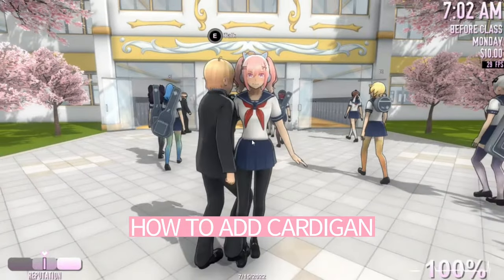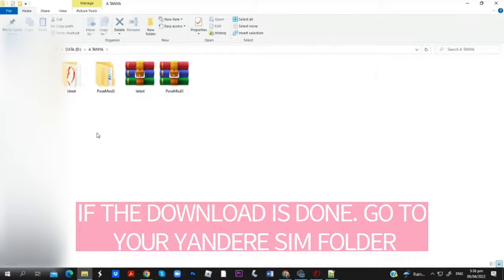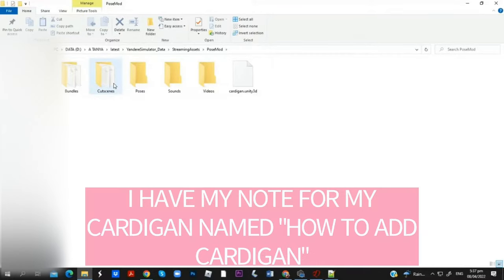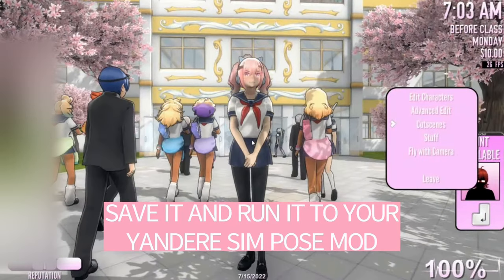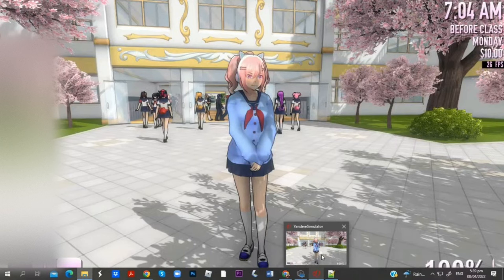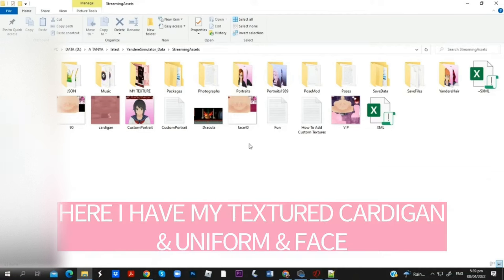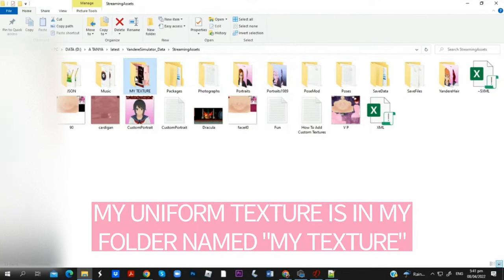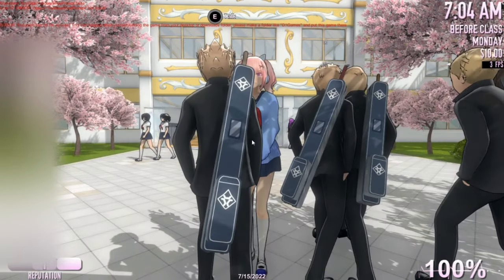𝐇𝐎𝐖 𝐓𝐎 𝐀𝐃𝐃 𝐂𝐀𝐑𝐃𝐈𝐆𝐀𝐍 𝐈𝐍 𝐘𝐀𝐍𝐃𝐄𝐑𝐄 𝐒𝐈𝐌𝐔𝐋𝐀𝐓𝐎𝐑 [2024] [𝒱𝒾♡𝓁𝑒𝓉 𝒱𝒶𝓁𝓀𝓎𝓇𝒾𝑒]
*HOW TO ADD CARDIGAN IN YANDERE SIMULATOR (2023)*
hi welcome to my tutorial video.
I'm not English but I hope you understand my text.

*TIMESTAMPS:*
Intro - 00:00
Website of cardigan - 00:15
Download Cardigan - 00:33
Move to the file - 00:43
Go to cutscene - 01:09
Do the cardigan command - 01:22
Run to Yandere Simulator pose mod - 01:44
Adding texture - 02:10
Run the textures in pose mod - 03:56
Outro - 04:40

*What is Yandere Simulator?*
Yandere Simulator is a stealth game about stalking a boy and secretly eliminating anyone who seems interested in him, while maintaining the image of an innocent schoolgirl.

*DOWNLOAD YANDERE SIMULATOR:*

1.Go to your google and type this Unity3d Outfits, Hair and Animations +DL/Outfits (Canon)

2. Download the cardigan

3.Go to your Yandere Simulator folder and go to 'YandereSimulator_Data'  go to 'SteamingAssets' and find 'PoseMod' and place it in 'PoseMod'

4.In Pose Mod you can see the cutscene click it and make a note

For making a note 'right click(your mouse)' →  new  → text document

5. Go to your note and type this commands

AssetBundle.CreateFromFile:PoseMod/cardigan.unity3d
AssetBundle.LoadAsync:CardiganSailorUniformHeadless
AssetBundle.Unload
NewAsset:MusumeCardigan
RiggedAccessoryAttacher:YandereChan:MusumeCardigan:MusumeCardigan/CardiganSailorUniform
ChangeMaterialShader.ThroughFind:YandereChan/Character/f02/f02_schoolwear_210_h:0:Sprites/Mask
ChangeMaterialShader.ThroughFind:YandereChan/Character/f02/f02_schoolwear_210_h:1:Sprites/Mask
ChangeMaterialShader.ThroughFind:MusumeCardigan/CardiganSailorUniform:0:Toon/Lighted Outline
ChangeMaterialShader.ThroughFind:MusumeCardigan/CardiganSailorUniform:1:Toon/Lighted Outline

6. Save it and run it to your Yandere Simulator Pose Mod

*Note this will work in Yandere Simulator Pose Mod*

7.To run it to your Yandere Simulator Pose Mod look at your keyboard click 'X' and 'Cutscene'

8.To texture the cardigan download the cardigans templet and retexture it

9.Go to your note and type this texture command and change the name of your texture

*don't forget to place your cardigan texture in Steaming Assets*

OpenTexture:UniformTex.png
Texture:0:MusumeCardigan
OpenTexture:CardiganTex.png
Texture:1:MusumeCardigan
OpenTexture:FaceTex.png